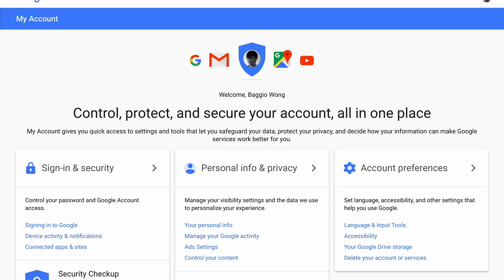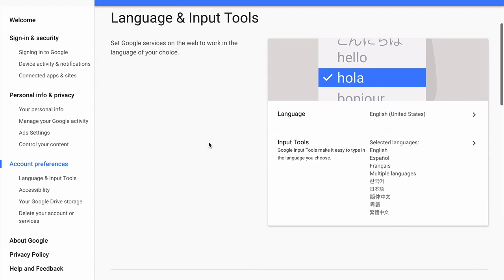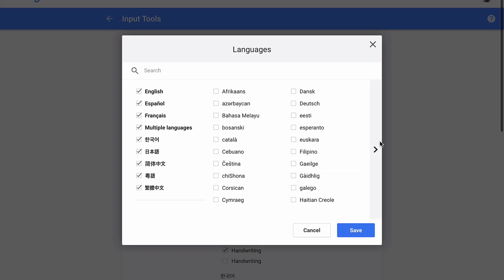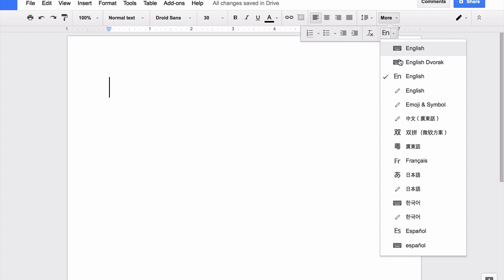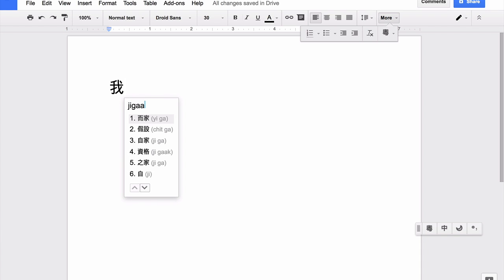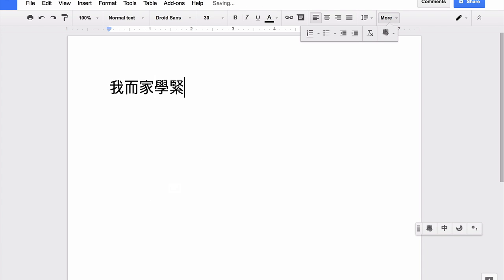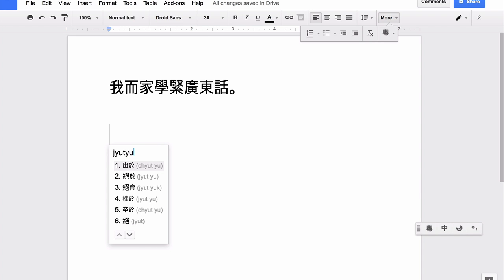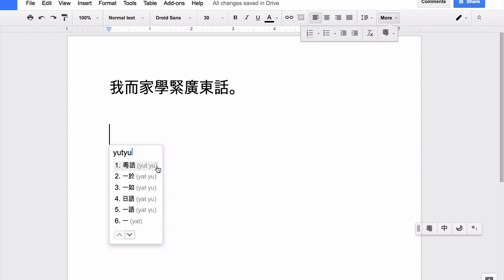#42 | How to type Cantonese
Typing Cantonese isn’t easy, because Cantonese doesn’t have a government mandated standard romanization system, and just about every Cantonese keyboard uses a slightly different implementation of the system, or a made up system by the author of the keyboard, which doesn’t help. The Cantonese keyboard by Google has been the best I’ve seen so far, and we’ll have a look what it’s like typing Cantonese in Google Docs. It might take a little bit of time getting used to the romanization system it uses if you’re not used to using this one, but it’s well worth it - the predictive capability of the keyboard is just fantastic.

Don’t forget to turn on subtitles, or refer to the transcript under "More -- Transcript" to read a textual version of the video.

Thanks for dropping by! 多謝光臨 do1 ze6 gwong1 lam4!

for even more lessons and useful stuff to help you learn Cantonese.